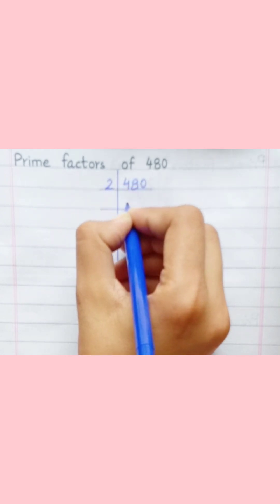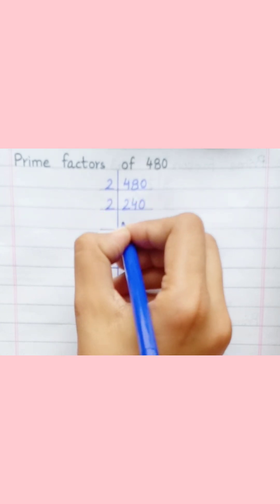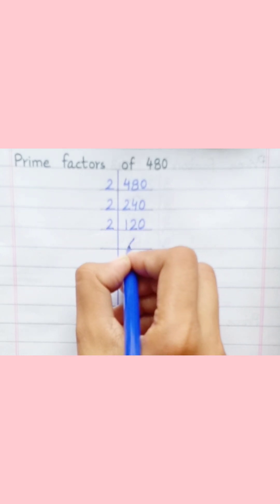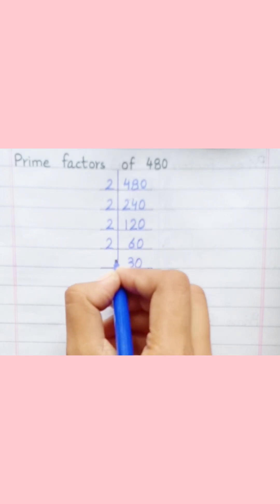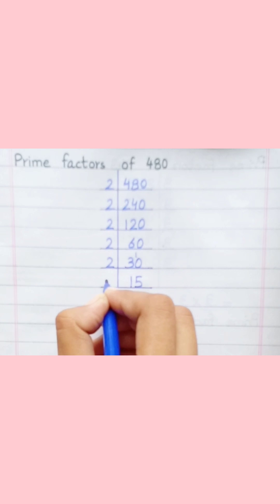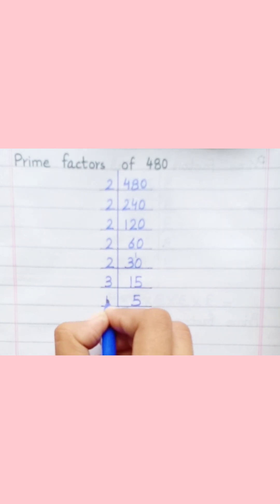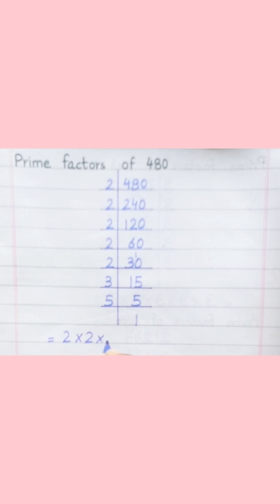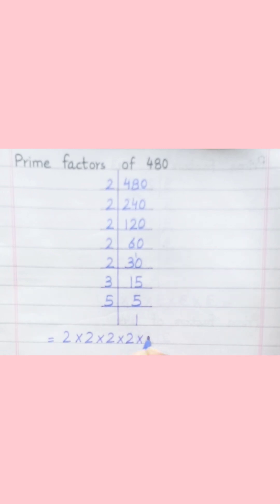Prime factors of 480 | Learnmaths